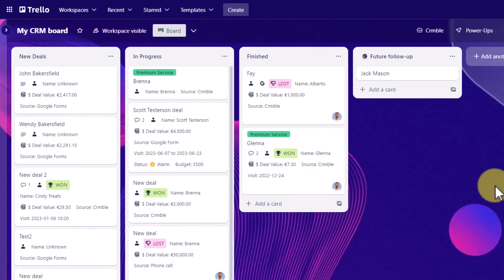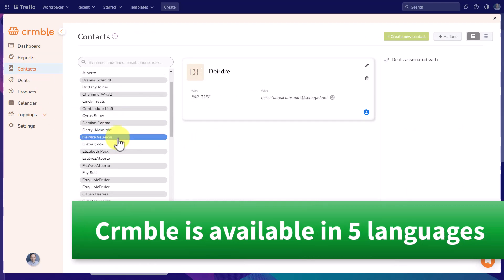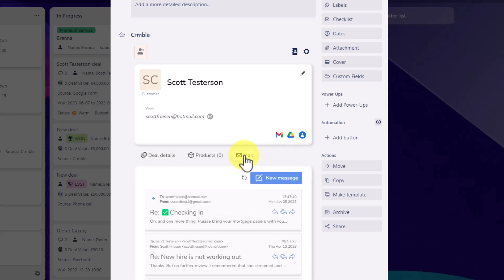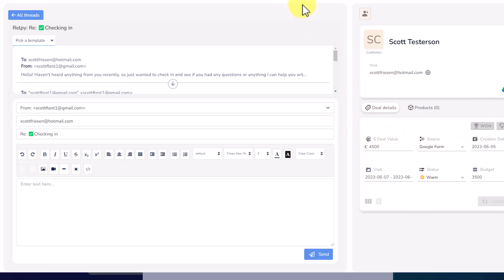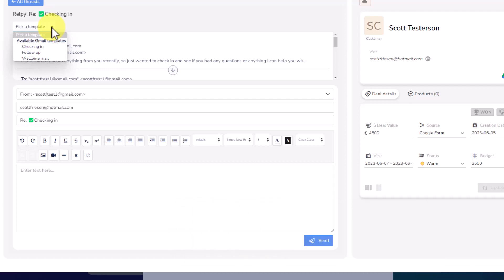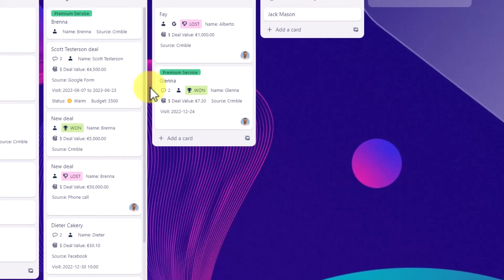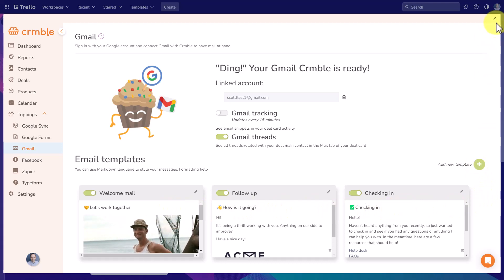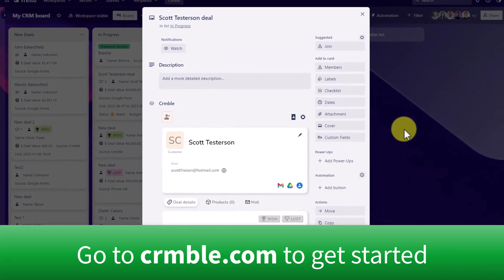How to use Gmail + Trello + CRM on Just ONE Screen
Using Trello as a CRM is a great idea. But only if you have the right features enabled. In this video, Scott Friesen shows you how to use Crmble with Gmail so you can manage all of your customer emails without ever having to leave your Trello board.

3️⃣ STREAMLINE ACADEMY:
Learn how to simplify your business & get more out of your technology